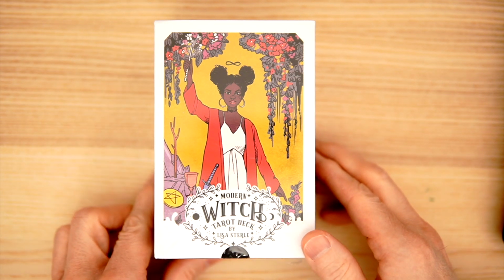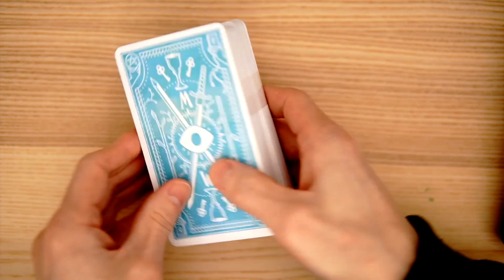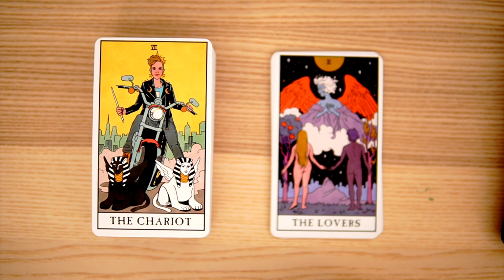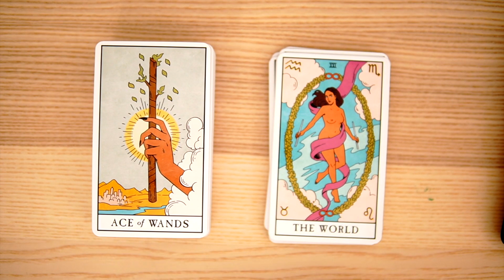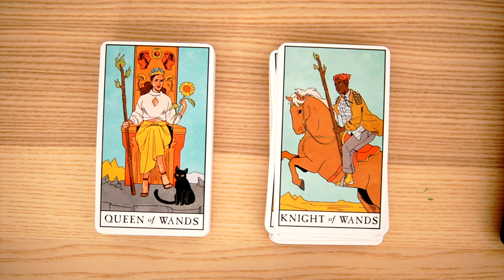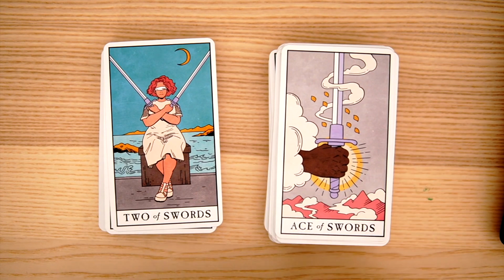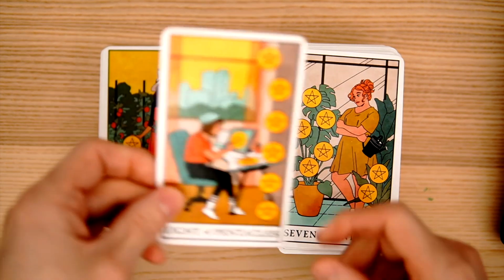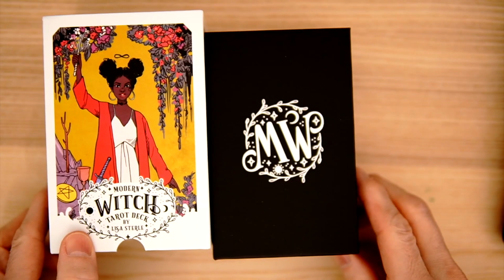Modern Witch Tarot - Review